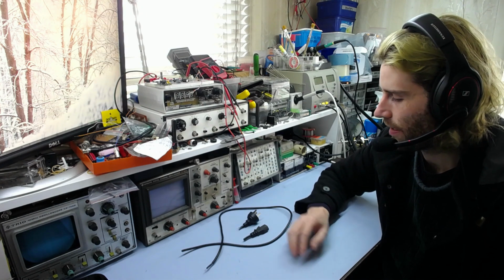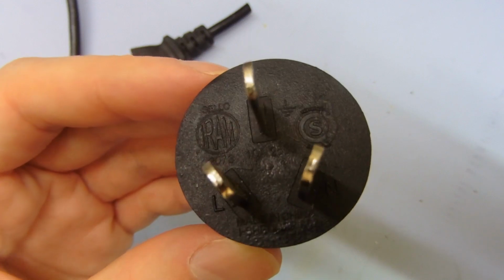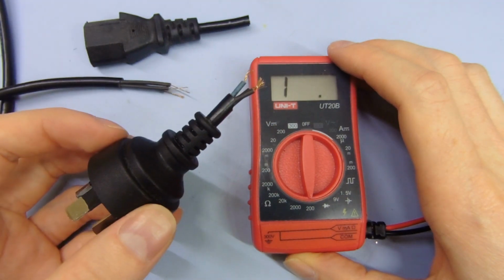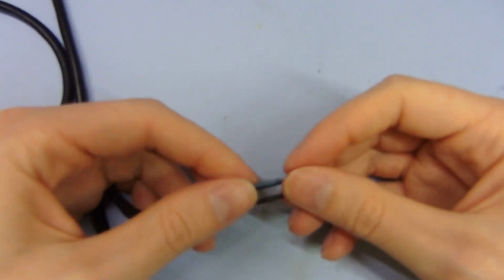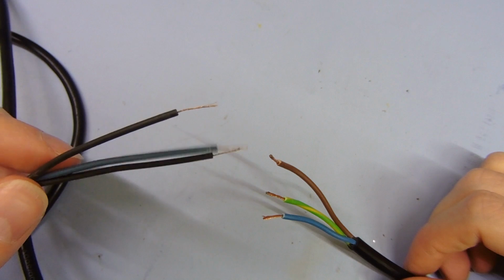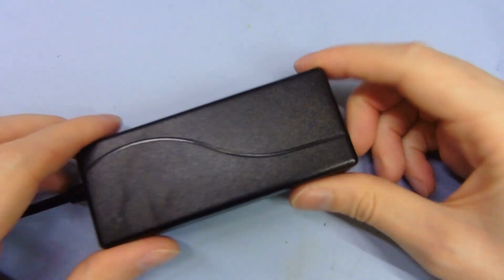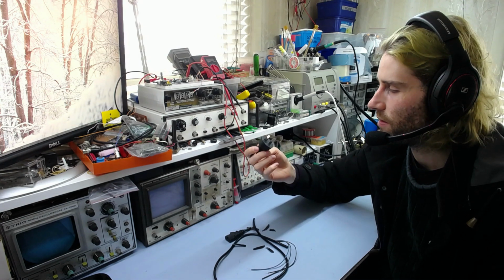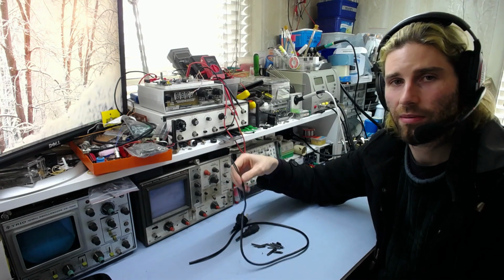Analysis of a fake and potentially deadly Aus/NZ C13 appliance cord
In this video I go into everything that's wrong with a very poor quality mains lead only fit for use as landfill. Even attempting to repurpose the individual cores for hobby use would be pointless as they consist not of copper, but rather some metallurgical abomination that cannot be soldered to.

0:00 Introduction
2:00 Inspection and thoughts
18:06 Conclusion